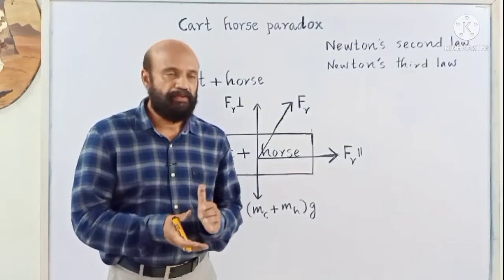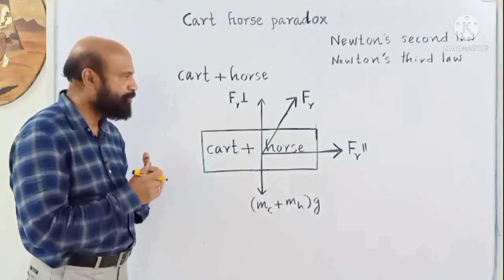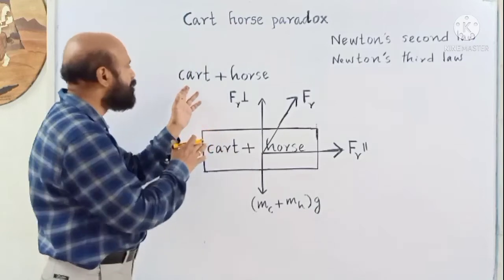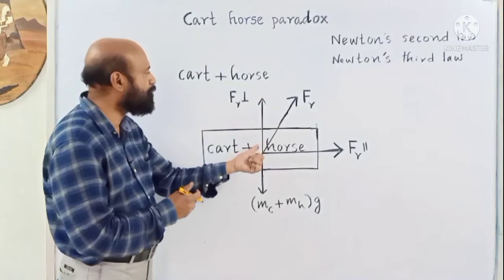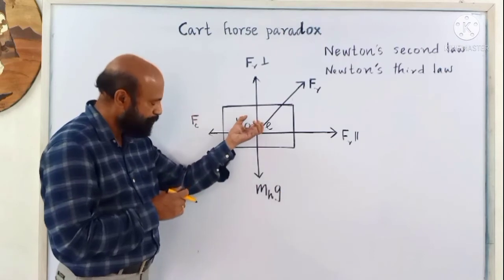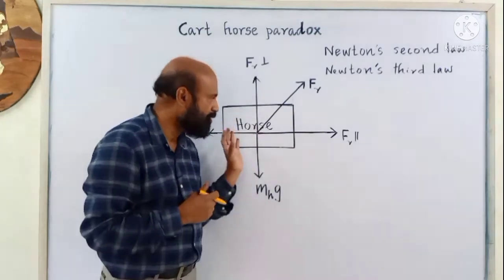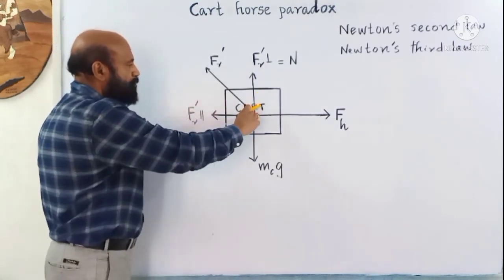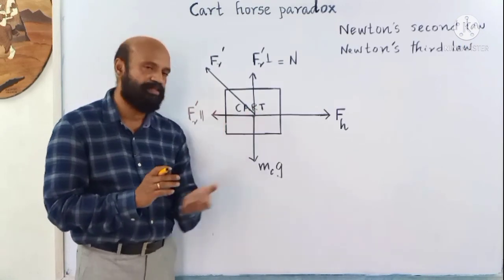Cart horse paradox